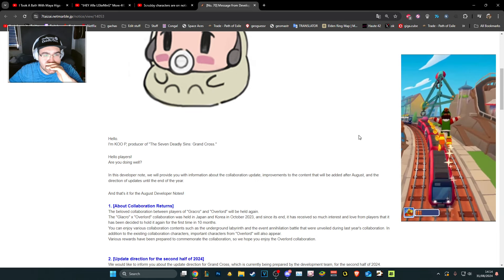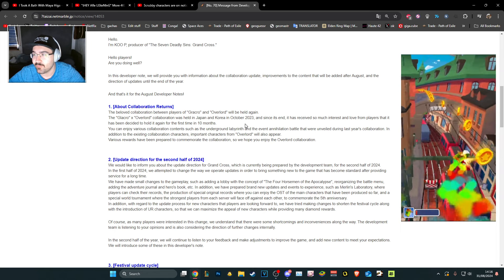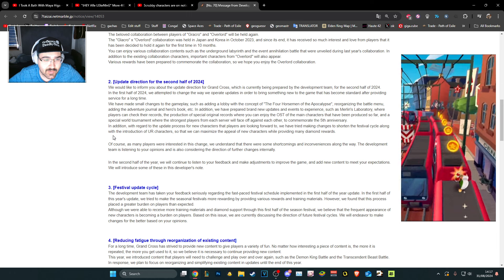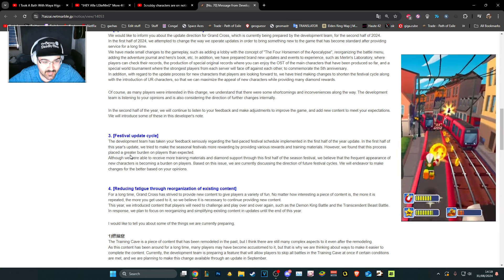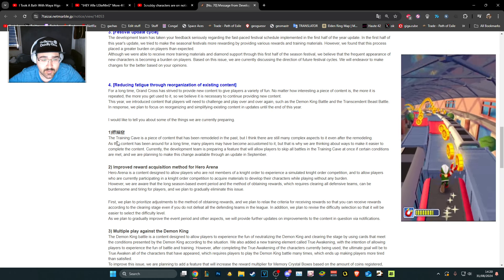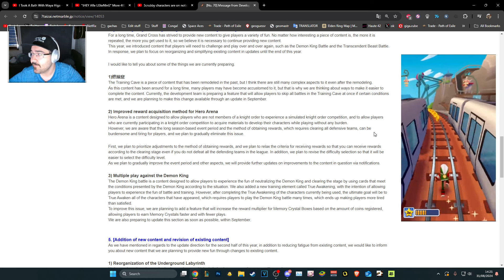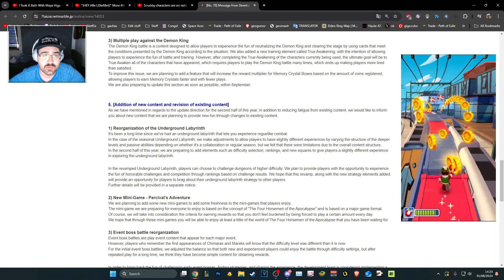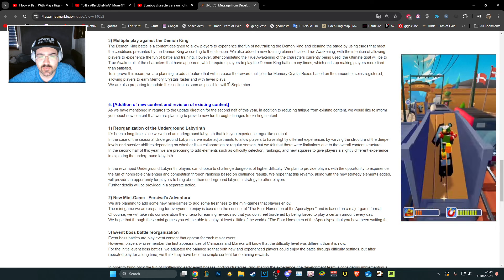NETMARBLE 💩 FULL-COUNTERED OUR COMPLAINTS IN THIS RECENT UPDATE! IS THE GAME SAVED!? DEMON KING = 🤡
SDSGC

ignore this
IS THIS HOW GOOD ASSAULT MELI WILL BE? COUNTERING "THE ONE" USING "ASSAULT MODE" MELI IN PVP
MAXED OUT GALAND + NANASHI COMBO ONESHOTS THE ONE!!! INFINITE BUFFS | Seven Deadly Sins: Grand Cross
So Nagato and I made a 1.5 Million HP Team and took it to PVP...
Tricking people with FAKE Assault Meli | Seven Deadly Sins: Grand Cross
LR LOST VAYNE MELIODAS IS FIINALLY HERE! PVP SHOWCASE! THE BEST UNIT IN GRAND CROSS FOR SURE
THIS IS INSANE! NEW GALAND + MELIODAS COMBO IS BROKEN!
SA5 GALAND IS BROKEN! THEY CANT HANDLE THE "TRUTH" !!! | Seven Deadly Sins: Grand Cross
FULL COUNTER.EXE
HOW TO GEAR MARGARET FOR EPIC SUCCESS | Seven Deadly Sins: Grand Cross
HOW TO GET A LOT OF CC AND BECOME BIG AND STRONG! (Combat Class Guide) | The Seven Deadly Sins: GC
I CHALLENGED NAGATO TO WIN WITH ASSAULT MODE MELIODAS
Can't Lose Won't lose! | Seven Deadly Sins: Grand Cross
CHEATCODE FOUND!? IS THE ONE ULTIMATE ESCANOR BROKEN IN NEW CHAOS PVP MODE! | SDSGC
TOP 1%!! DON'T SLEEP ON THESE UNDERRATED UNITS IN CHAOS PVP! BEST DEMON KING TEAM
SHOWING NAGATO HOW TO BE RANK #1 GRAND CROSS PLAYER IN BRAZIL IN THE NEW PVP GAMEMODE (REAL) ft. Nag
THIS IS THE BEST UNIT IN GRAND CROSS RIGHT NOW NO CAP | SDSGC
LR ESCANOR CAN COOK NOW! THIS META IS PERFECT FOR HIM! LR ESCANOR GRAND CROSS PVP DESTRUCTION!
GRAND CROSS PLAYERS HATE HIM! WITH THIS ONE TRICK HE SUMMONS THE BEST CHARACTER! LEARN THE TRUTH NOW
NAGATO VISITED ME TO MAKE THE WORST DEMON TEAM EVER!
SUPER FUN & HIGH DAMAGE! ASSAULT MODE MELIODAS + DEMON KING ZELDRIS IS ACTUALLY REALLY STRONG (&FUN)
GALAND IS THE TRUE DEMON KING!!! COERCE + IMMORTALITY COMBO! YOU CANT WIN IF YOU CANT INFECT!
DEMON KING & DEMON HENDRICKSON +1,000,000 DAMAGE COMBO! INSTANT ENCROACH AND BIG DAMAGE YEPYEP SDSGC
THIS COMBO MAKES ASSAULT MELI ACTUALLY BROKEN! DEMON KING + ASSAULT MELIODAS IS NUTS!! AM MELI PVP
NO GUYS BUT REALLY THESE ARE MY BEST SUMMONS EVER! DEMON KING ZELDRIS SUMMONS GRAND CROSS
FULL HP HUMAN TEAM IS BACK!? LR ESCANOR & PURGATORY BAN DESTROY EVERYONE IN GRAND CROSS PVP! SDSGC
I FINALLY GOT TO LR MY ESCANOR! MY NEW FAVOURITE UNIT IN GRAND CROSS : LR ESCANOR PVP SHOWCASE
ULTIMATE CC GUIDE IN GRAND CROSS! HOW TO INCREASE TEAM POWER, BOX CC, CHARACTER CC & BEST WAYS sorta
OH MY GOD LR GREEN ESCANOR DESTROYS LITERALLY EVERYTHING!! ONE SHOT MACHINE IN GRAND CROSS PVP
THIS is the BEST Team in Grand Cross right now. #1 Unbeatable Grand Cross Elite PVP Tyr Team.
EREN JÄGER 6/6 TRANSFORMATION IN GRAND CROSS PVP!! Grand Cross AoT Collab
How to have 300k+ CC (CombatClass) in Grand Cross | Seven Deadly Sins: Grand Cross
HOW TO IMPROVE YOUR ACCOUNT DAILY! GLOBAL GRAND CROSS FARM GUIDE!
I Challenged NAGATO to a RANDOM DEMON VS GODDESS PVP SET!